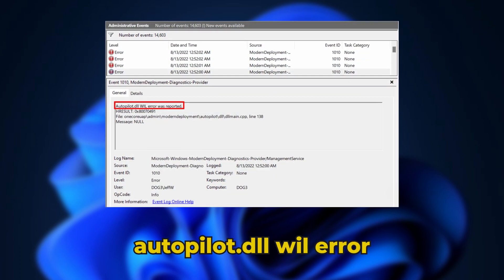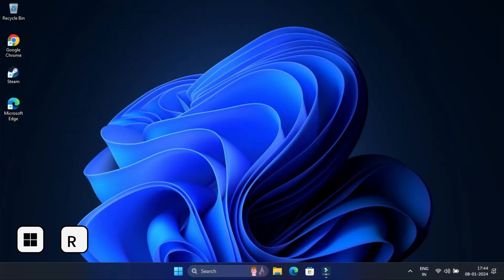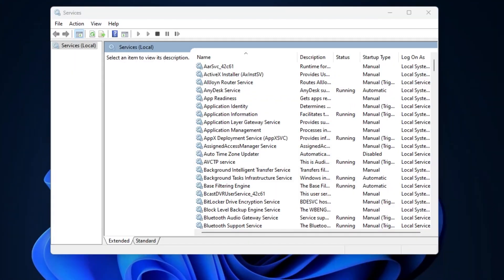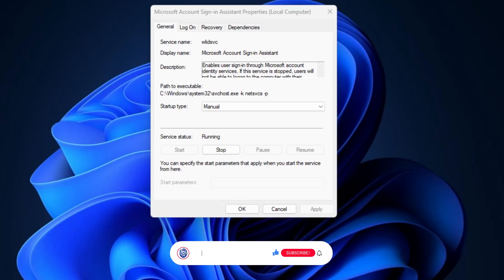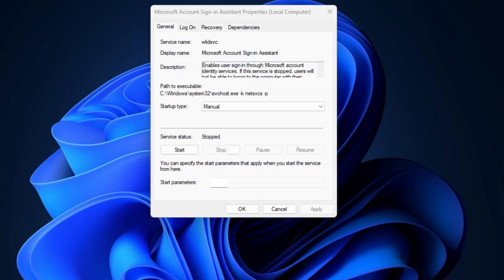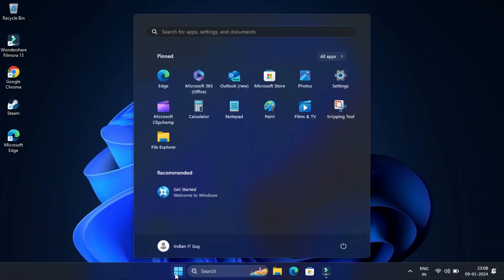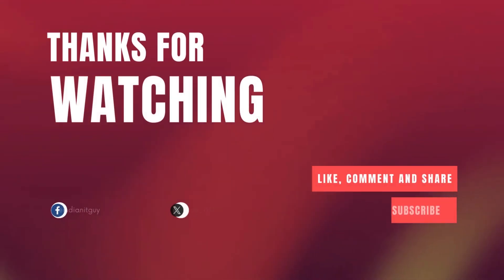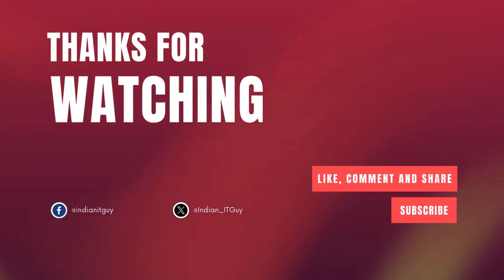How To Fix 'Autopilot.dll WIL Error Was Reported' in Windows 11/10 || HRESULT: 0x80070491 [SOLVED]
Encountering the 'Autopilot.dll WIL error was Reported' with HRESULT: 0x80070491 on Windows 11 or 10? Don't worry, the Indian IT Guy is here to help! In this video, we dive into a step-by-step guide on fixing this frustrating issue that many users face.